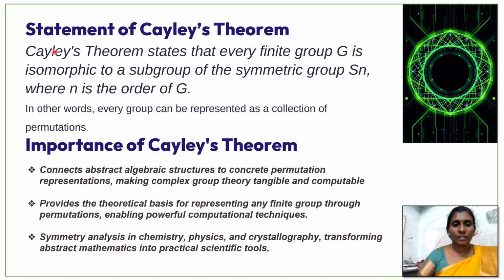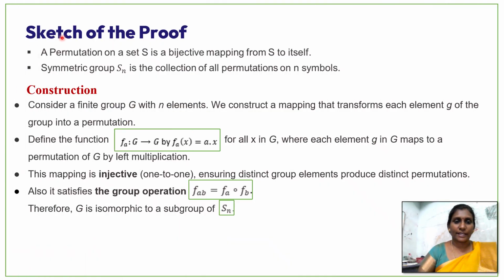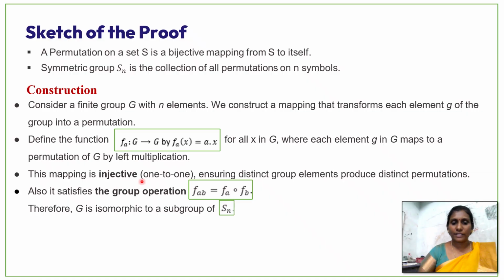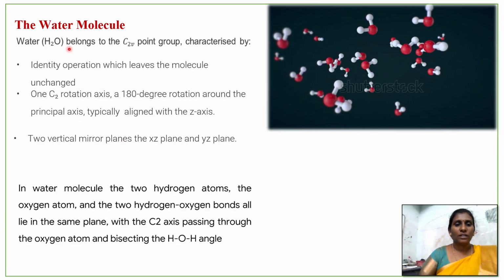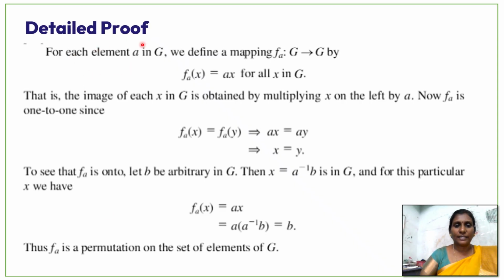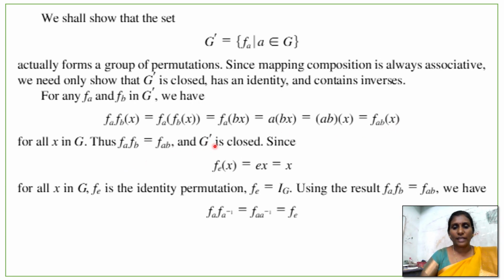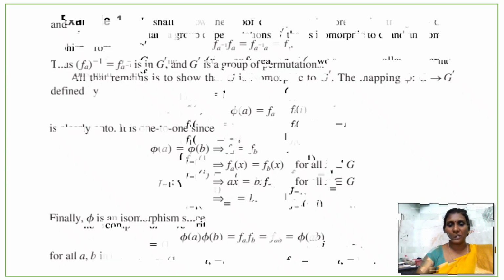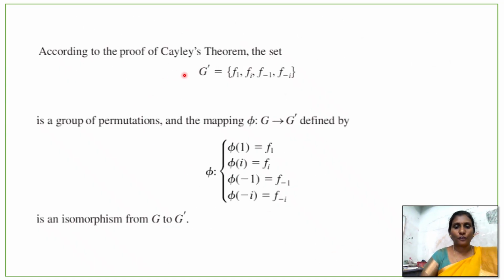e content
Cayley theorem